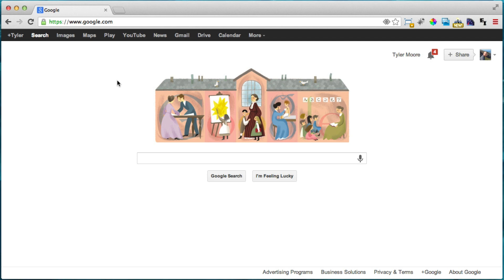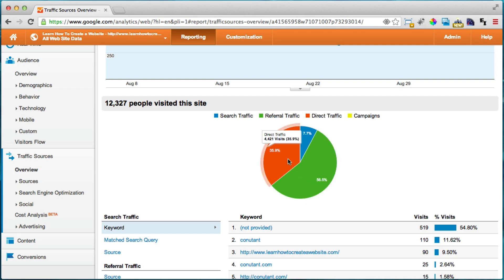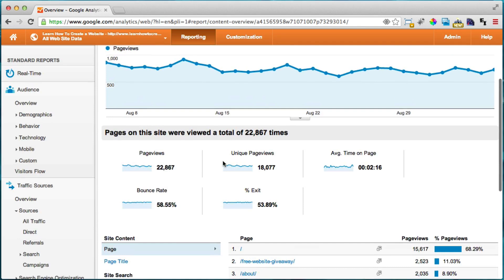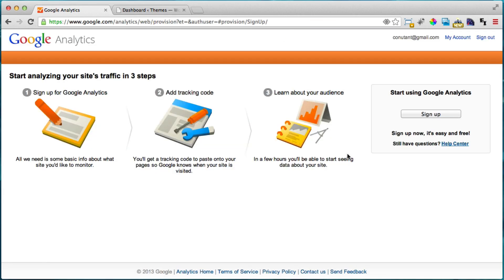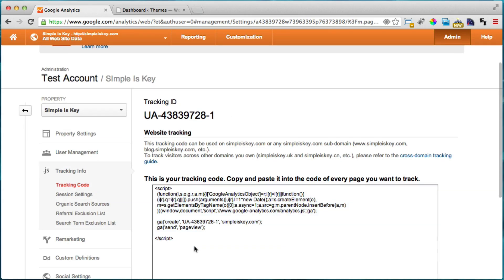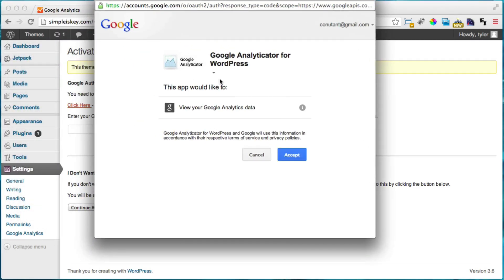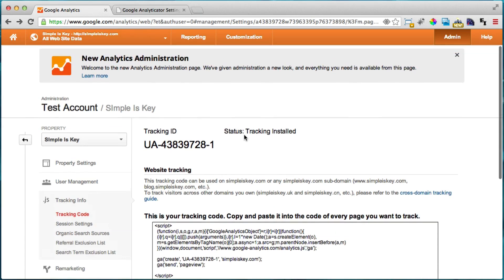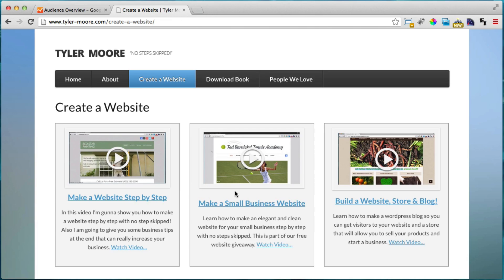Overview & Install Google Analytics on WordPress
Google analytics helps you track your visitors on your website.  In this video I am going to show you how to install Google analytics on WordPress.  Google analytics is going to help you see who is coming to your website, what pages they are visiting and what website they are coming from.